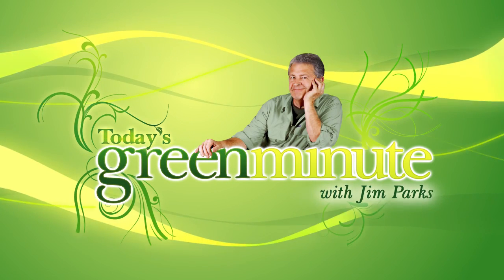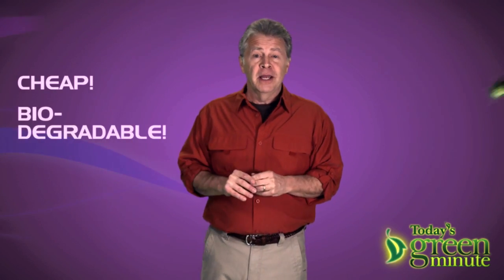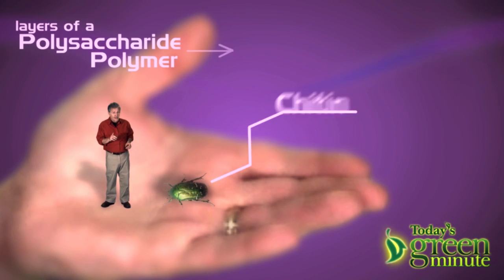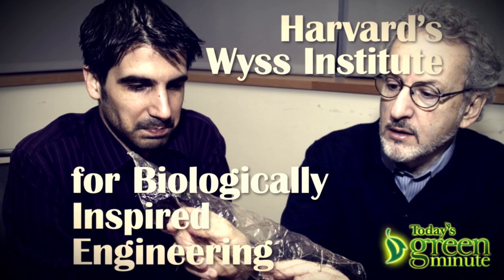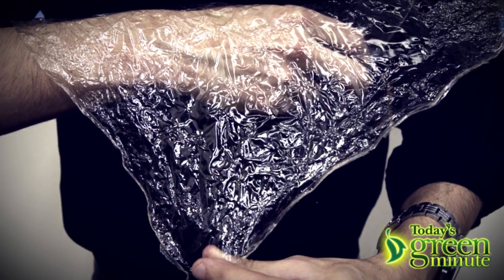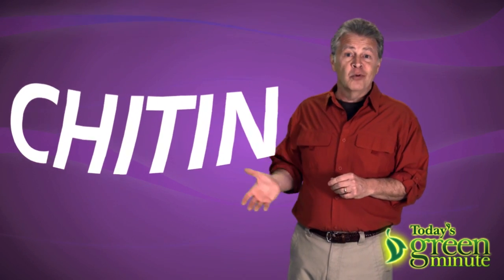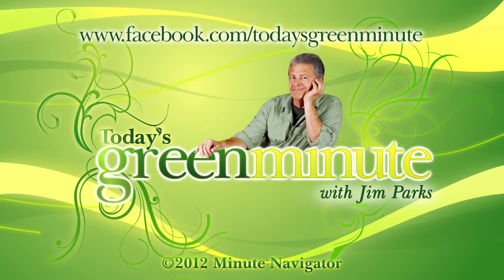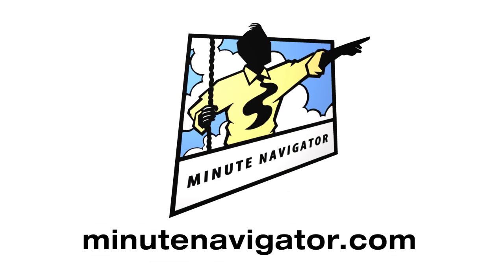No More Plastic? Bug Parts Inspire Biodegradable Substitute | Video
Scientists at Harvard have developed a substance, that they've dubbed Shrilk,  with similar properties as those found in those little creepy creatures. It can be used to make garbage bags, diapers and more.